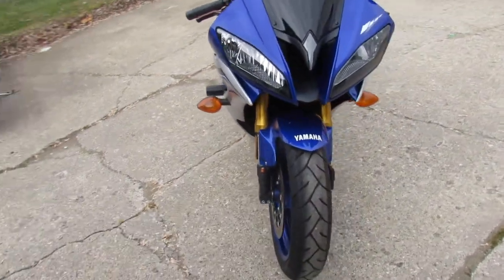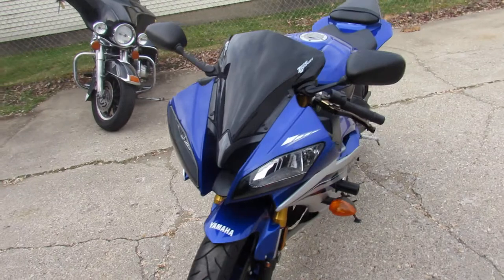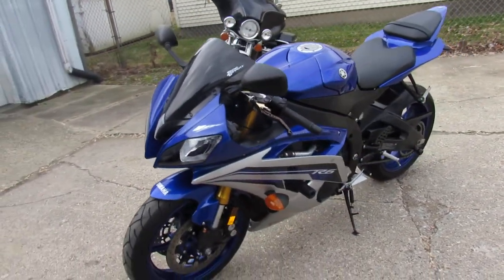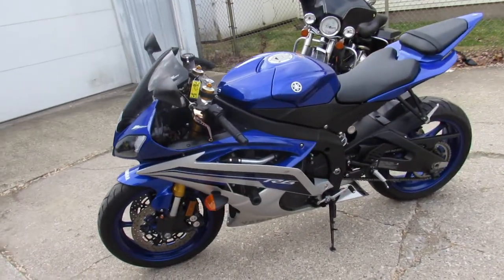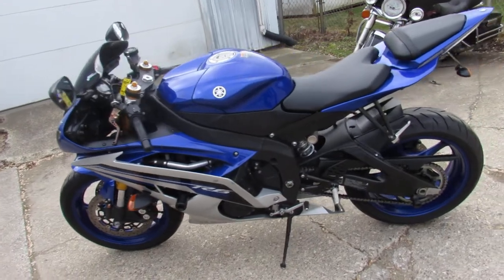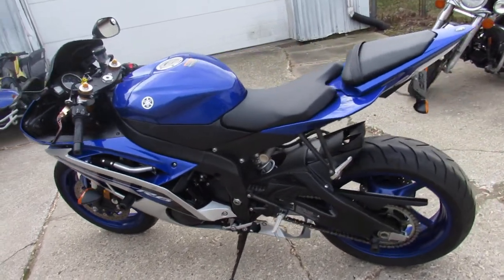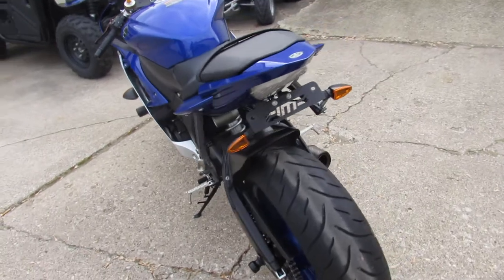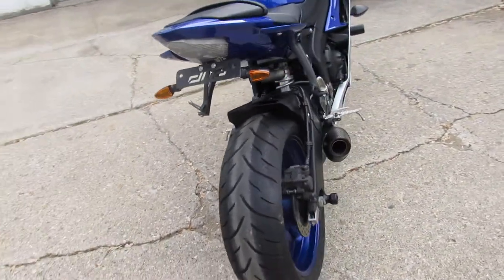2016 Yamaha YZF R6 GCL U5077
2016 Yamaha YZF R6 GCL U5077